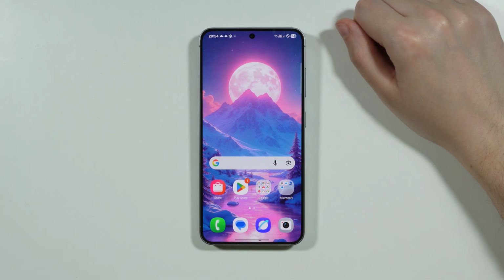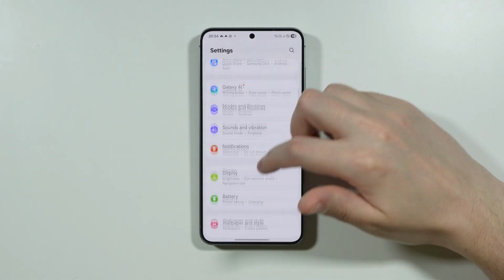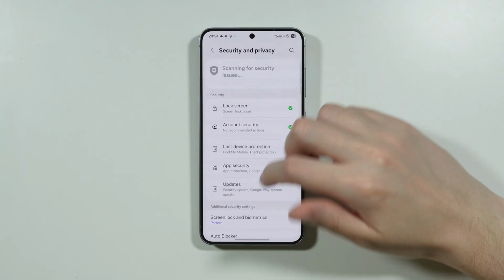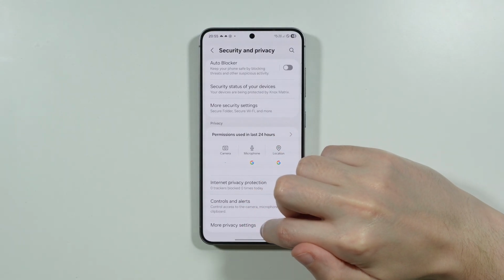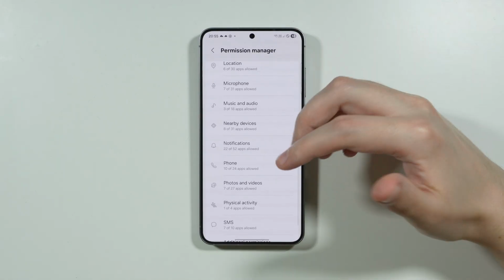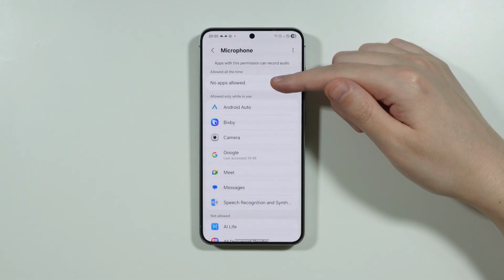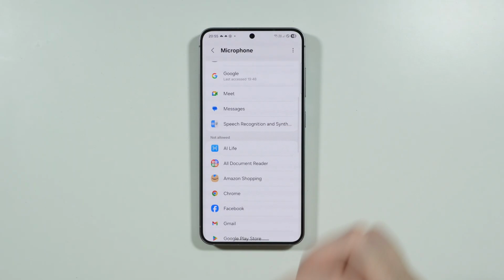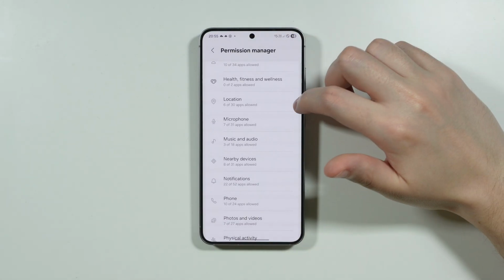Samsung Galaxy S26: How to Change App Permissions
In this video, I'll guide you through the process of changing app permissions on your Samsung Galaxy S26. You'll learn how to manage which apps have access to your location, camera, and other sensitive information, enhancing your device's security and privacy. Follow these simple steps to customize your app settings and take control of your Galaxy S26 experience.